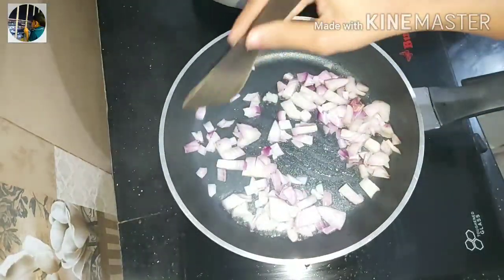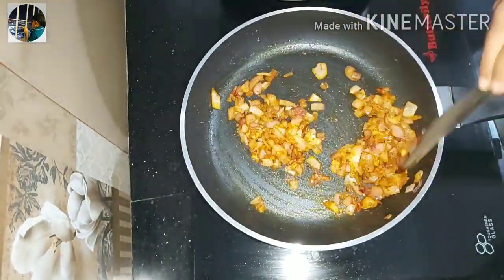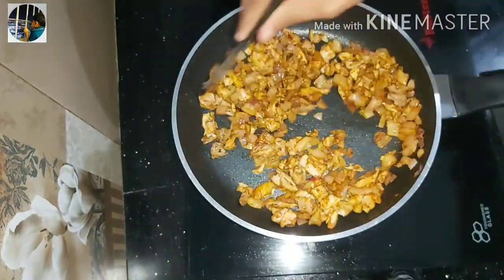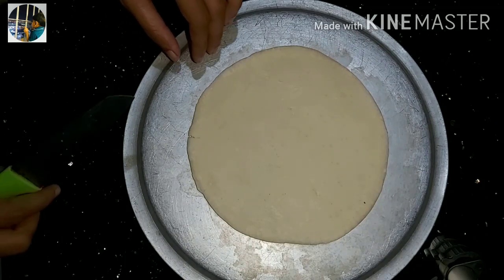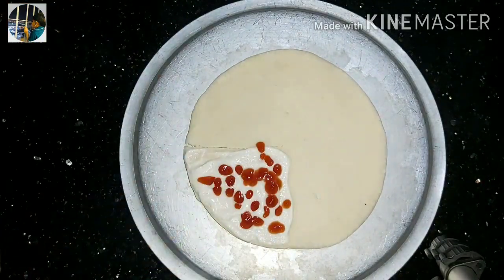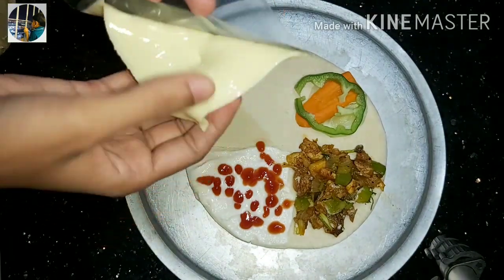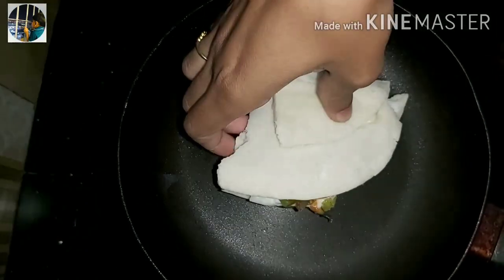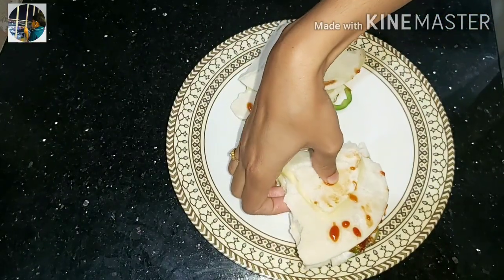യൂട്യൂബിലെ ഇപ്പോഴത്തെ വൈറൽ റെസിപ്പി ഇതാ|ഷവർമയെ വെല്ലും ഈ റെസിപ്പി|Spicy Chicken Wrap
Puthu puthan ruchiyil oru recipe .

lf u like my video pls give me a thumbsup..
Thabshirasafeer .